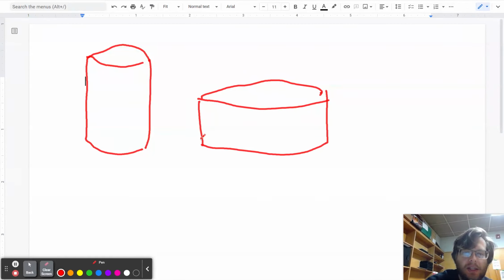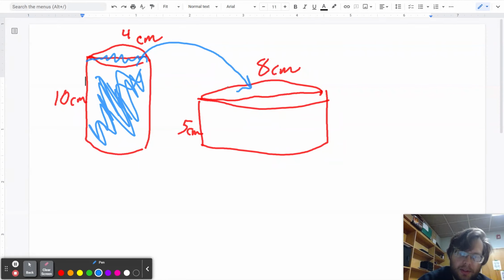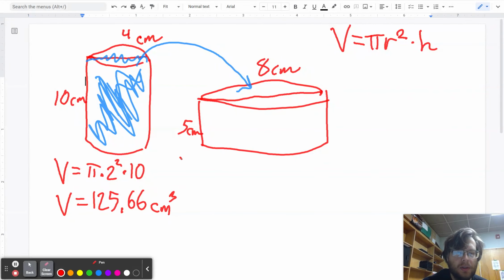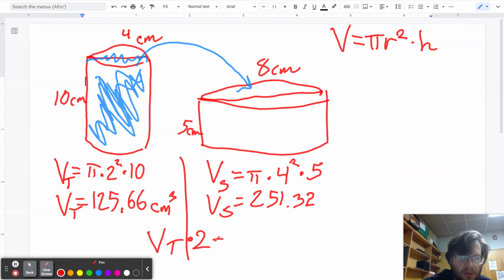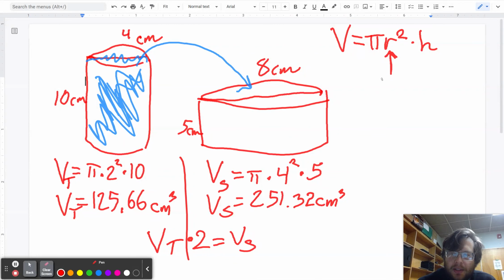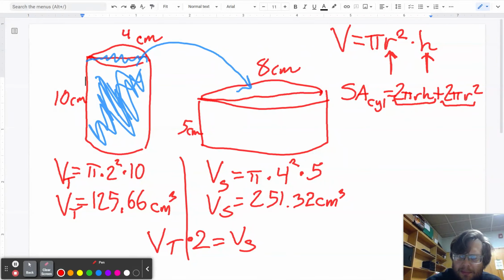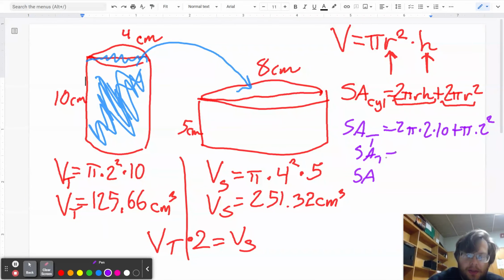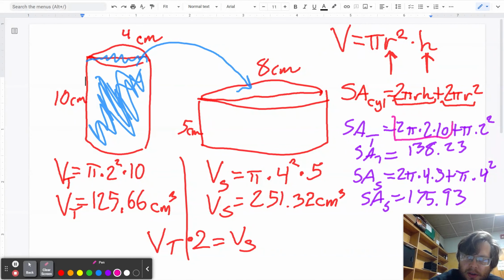Cylinder Surface Area and Volume Examples